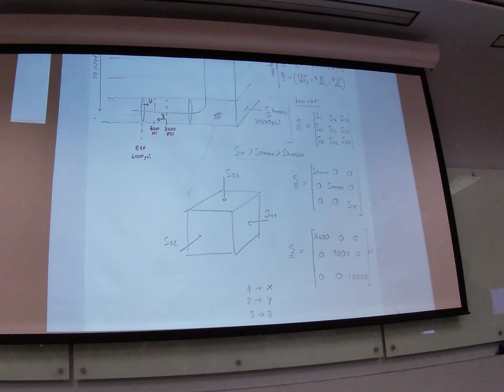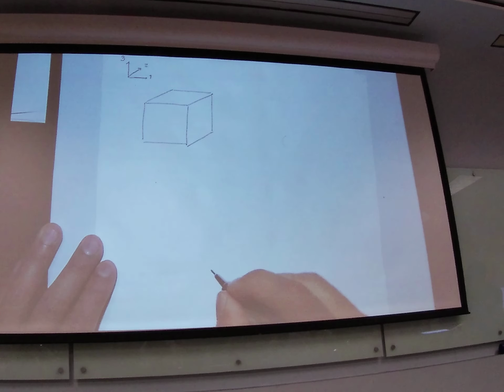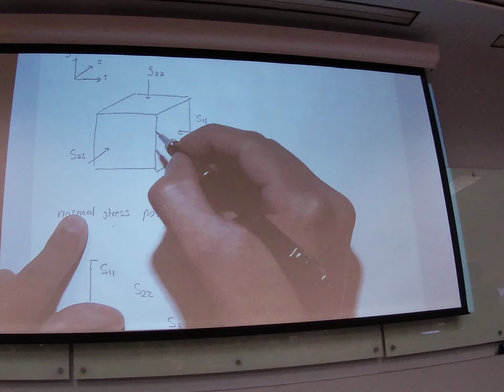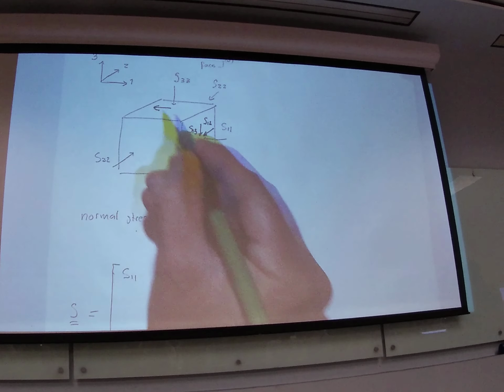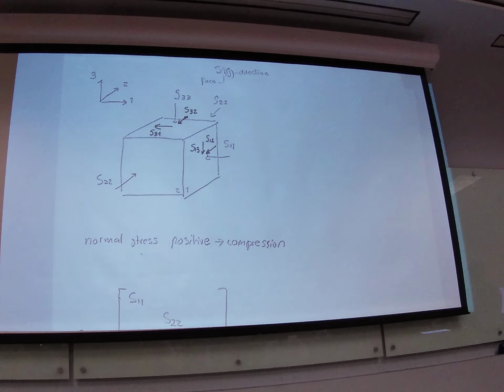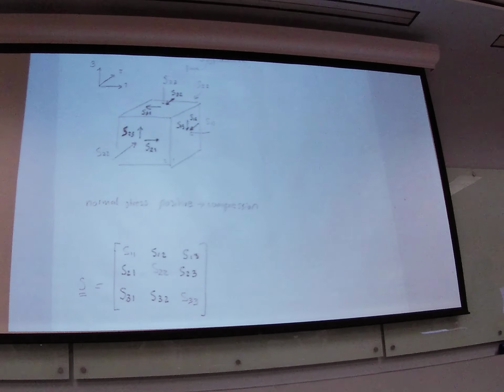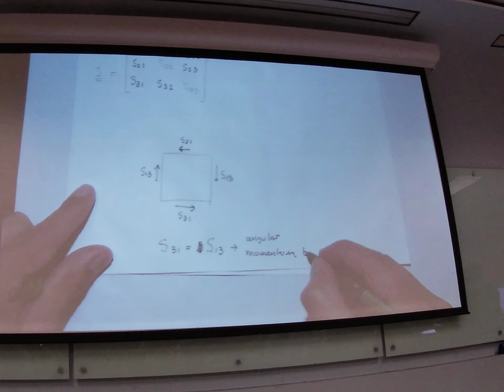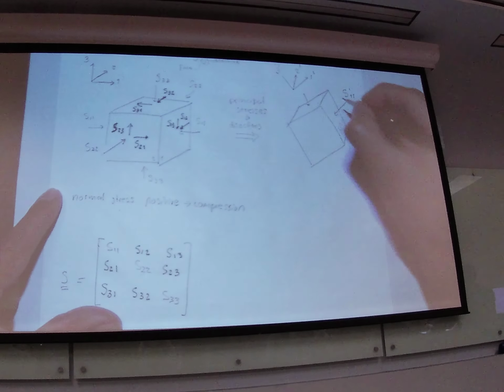Reservoir Geomechanics L06-2 2019/02/04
Topics: principal stresses, S_{ij} convention, positive stresses, diagonal and off-diagonal terms, symmetry, principal directions.